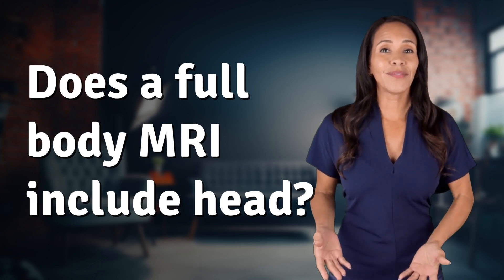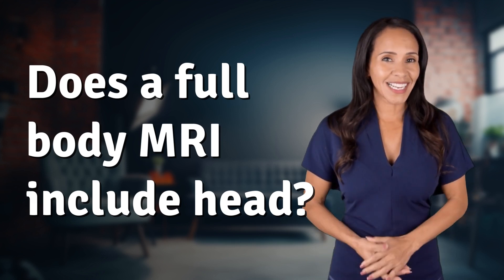Does a full body MRI include head?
Head Included: Understanding Full Body MRIs 👉 Head Included MRI 👉 Discover how a full body MRI covers the head, making it an indispensable tool for comprehensive health screenings and early detection of conditions.

Laura S. Harris (2024, April 5.) Does a full body MRI include head?
    🌐 AskAbout.video